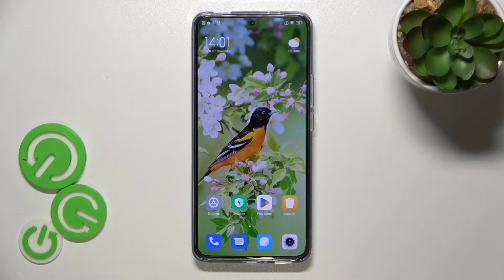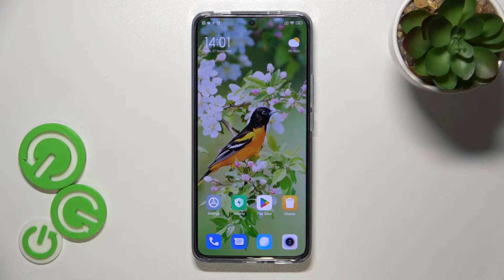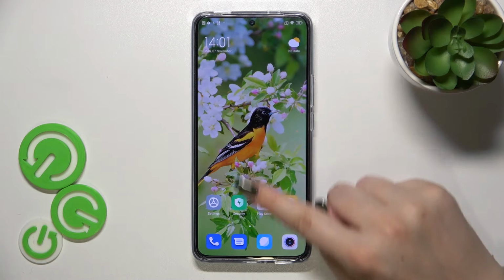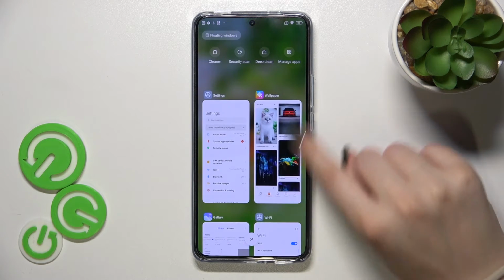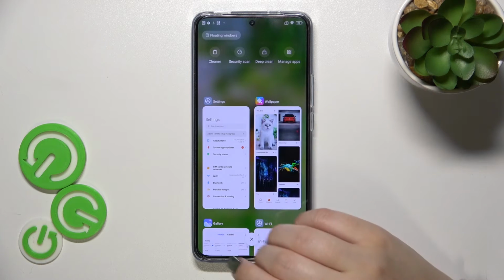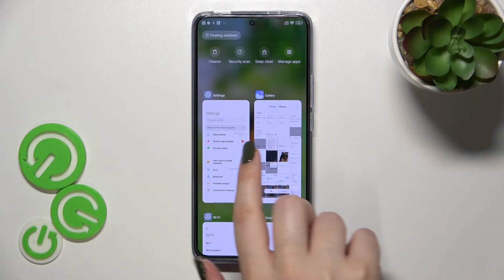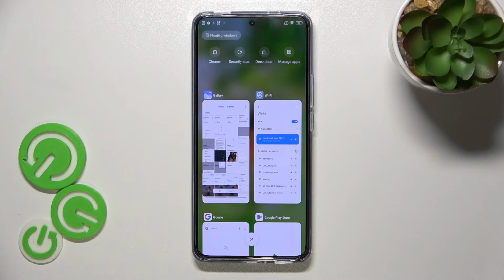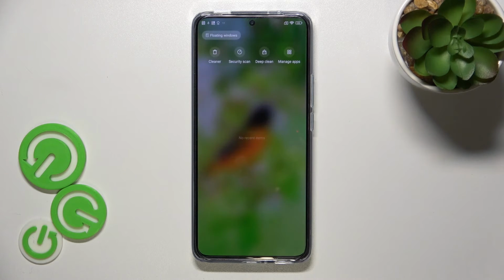How to Turn Off Running Apps on XIAOMI 12T Pro - Close Background Apps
Check out this tutorial to find out how to disable all background applications on XIAOMI 12T Pro effectively. Learn how to close all applications in the background quickly and enjoy using the XIAOMI 12T Pro device more comfortably. Watch this short guide to learn how to optimize the XIAOMI smartphone's system.

How to Speed Up System in XIAOMI 12T Pro?
How to Fasten the XIAOMI 12T Pro device?
How to Remove Running Apps in XIAOMI 12T Pro?
How to Deactivate Running Apps in XIAOMI 12T Pro?